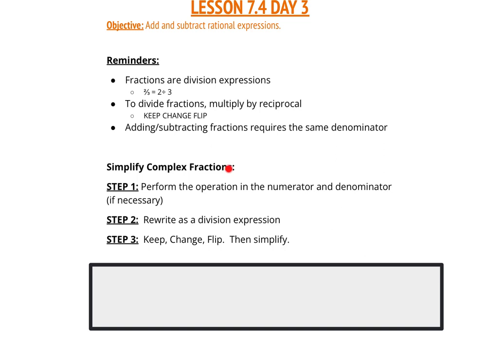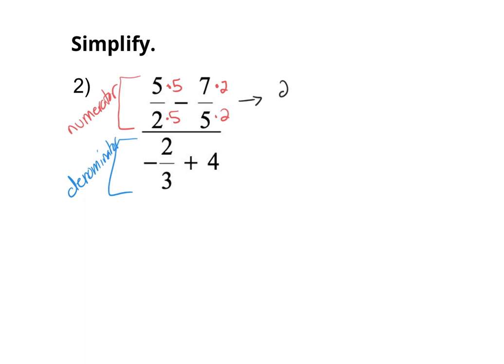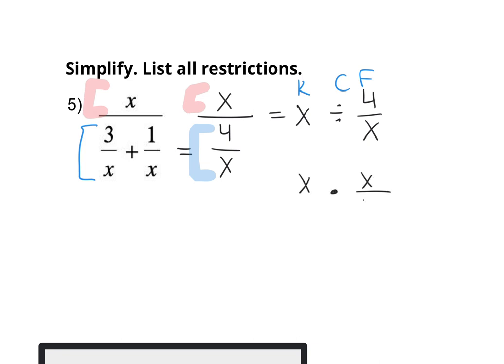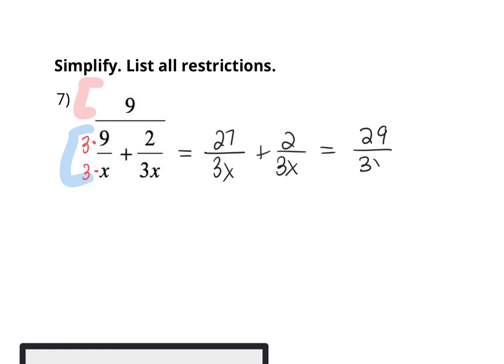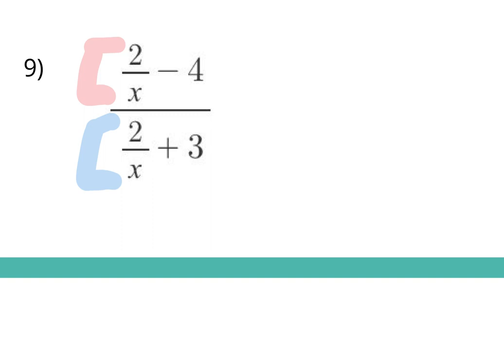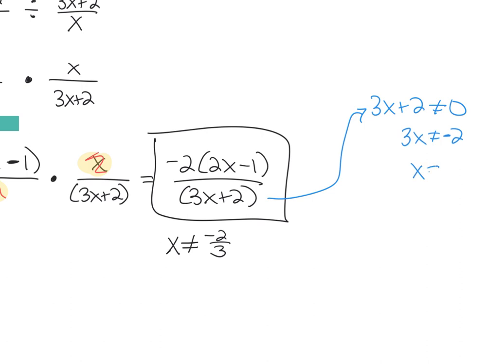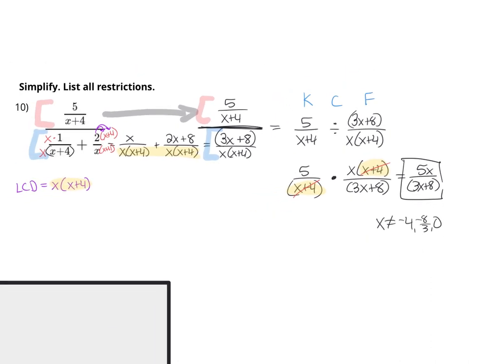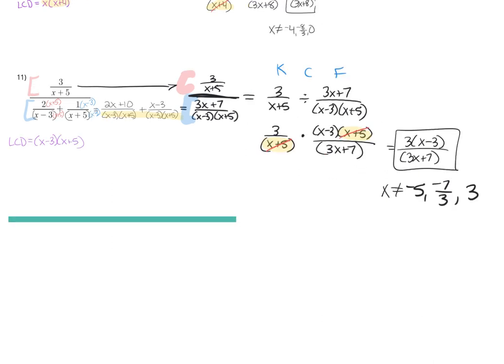ALG 2 Lesson 7.4 day 3